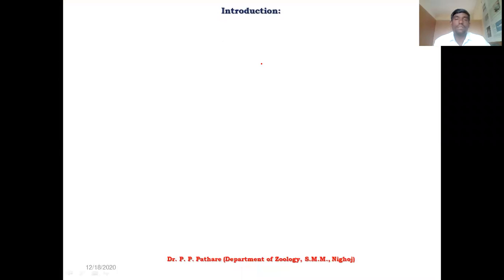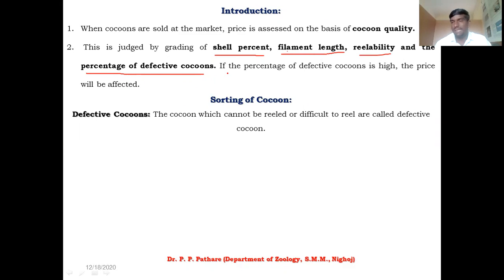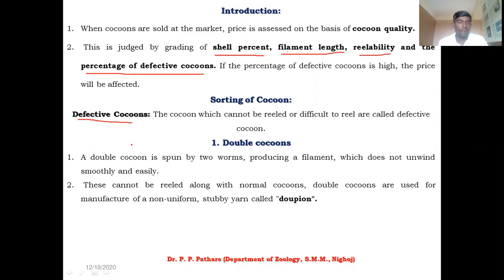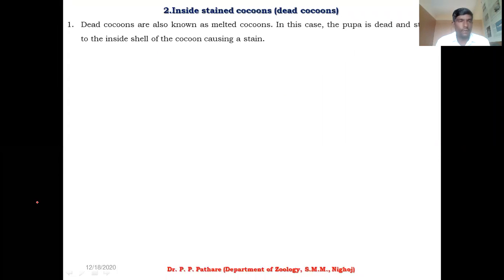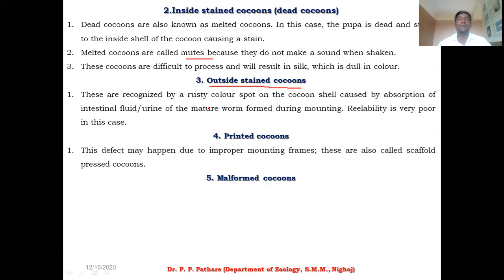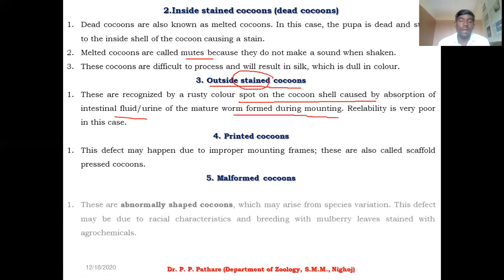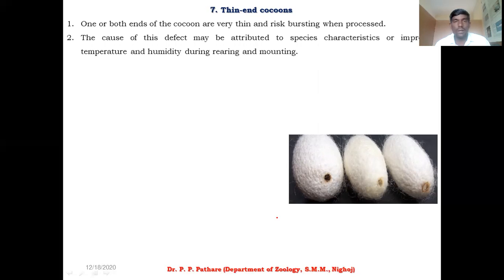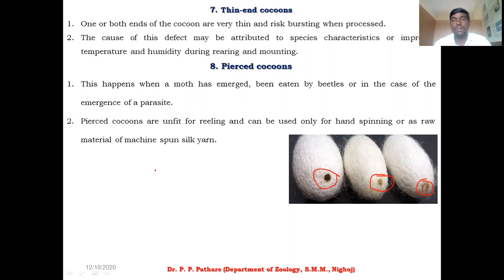Classification of Silk Cocoon (S.Y.BSc., Applied Zoology)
This video provides information about the Classification of Silk Cocoon